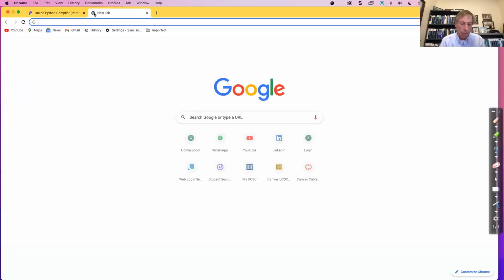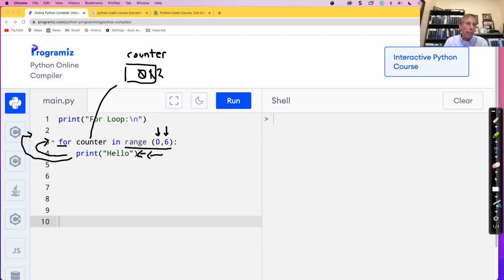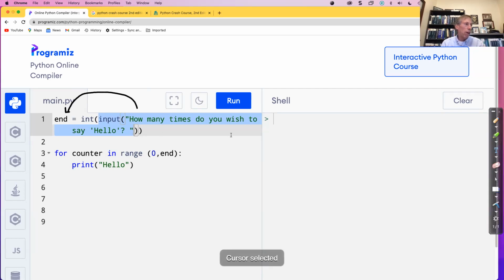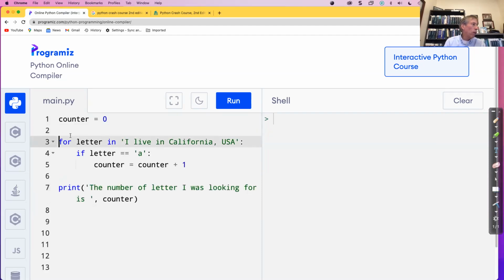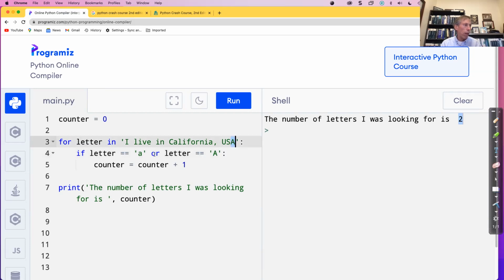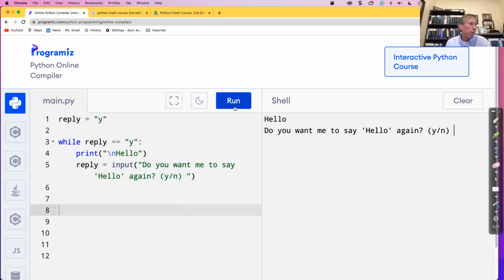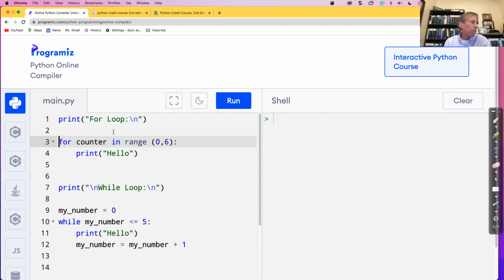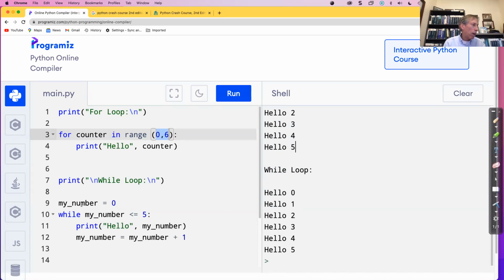Python 6 Repeating Structures: for and while loops